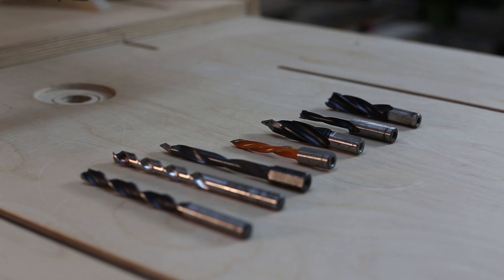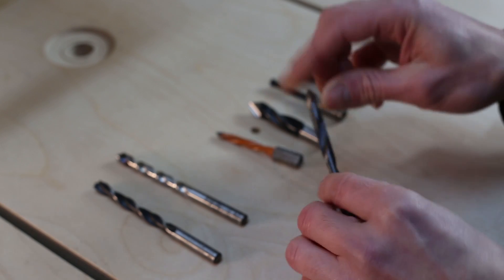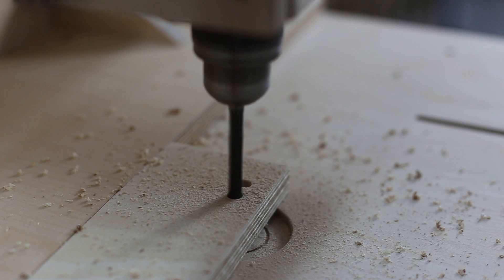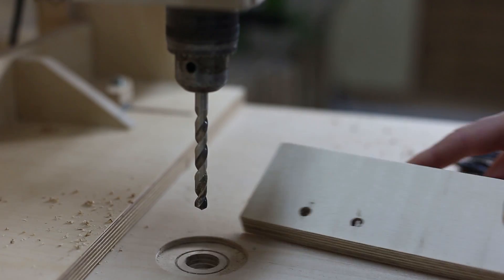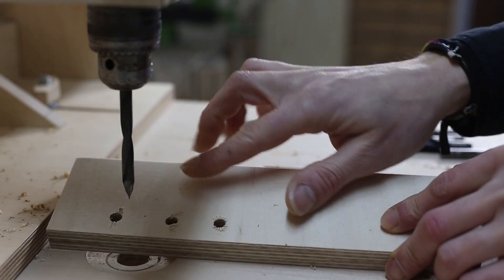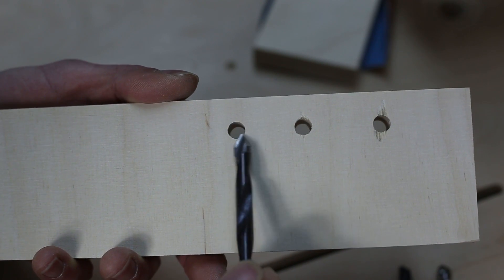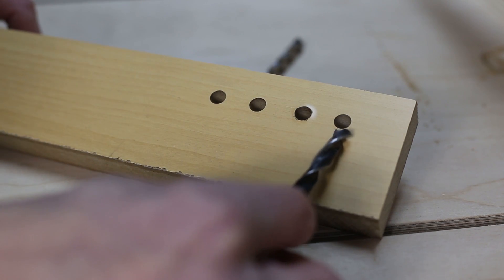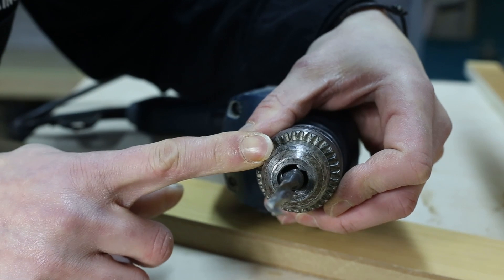How to use CNC Drill Bits in Column Drills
As many of you have asked about my CNC dowel drill bits, I am gonna try to explain a bit the differences and benefits over the classic ones.
They are made for being used in CNC machines or drilling and tapping centers. But more and more people are using them in column drills or 3D Routers as mine.